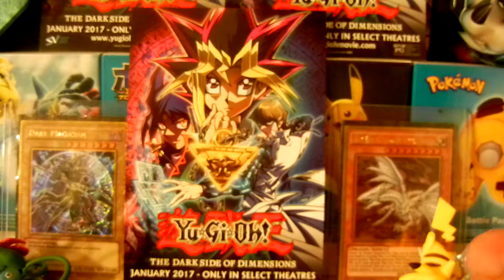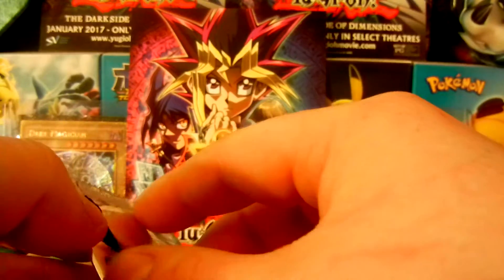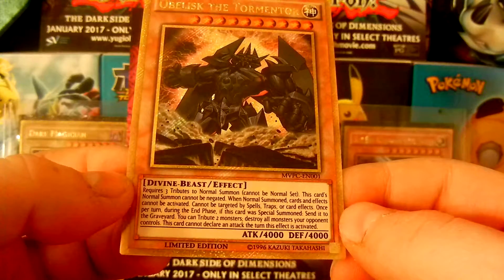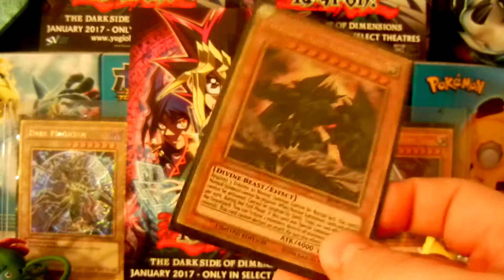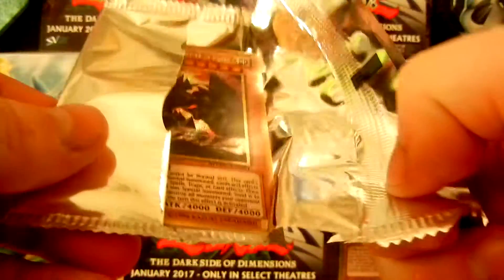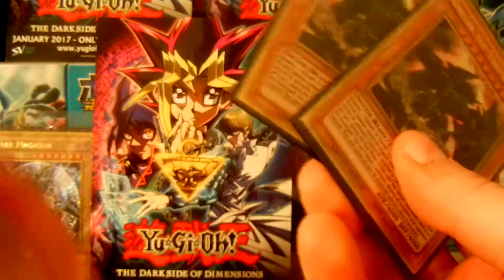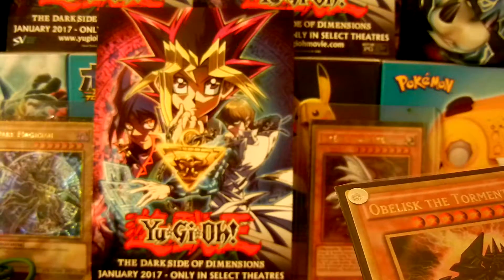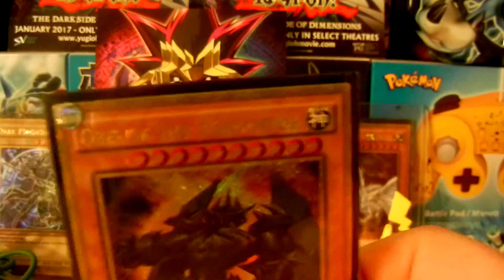LET THE TORMENT BEGIN!!! Obelisk the Tormentor Promo Opening! - Yu-Gi-Oh: The Darkside of Dimensions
➤LET THE TORMENT BEGIN! Opening an Obelisk the Tormentor Movie promo pack from the new YuGiOh Movie, Yu-Gi-Oh: Darkside of Dimensions! Also comes with a special little promo poster! No matter the game, we always have fun! Join the SheerForce TODAY! :D

Join the SheerForce TODAY!

YuGiOh Owned By Konami.
This video is owned by HydrosPlays//GATR, unless images/music specified in above description.